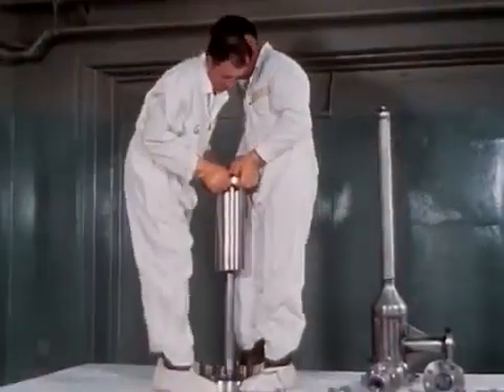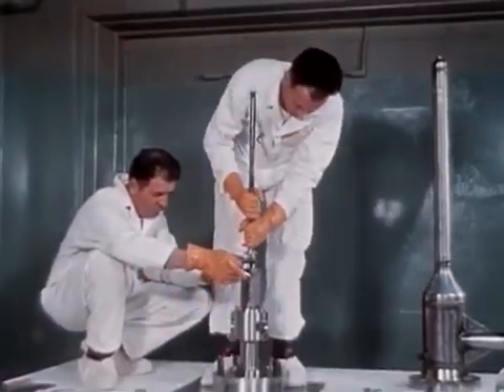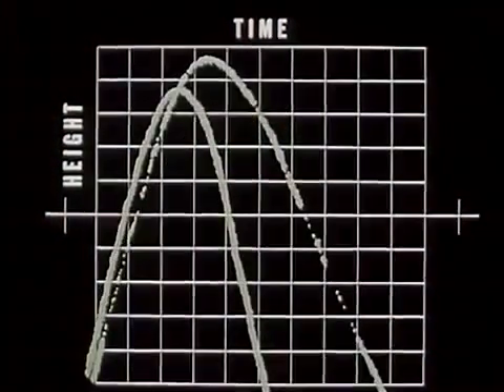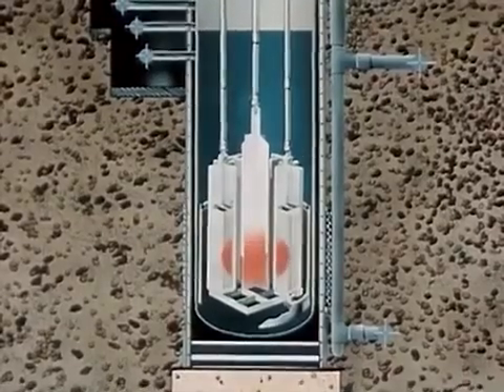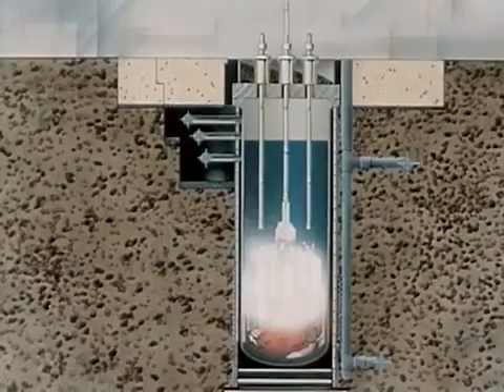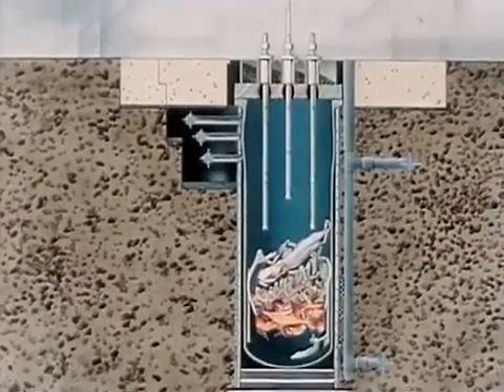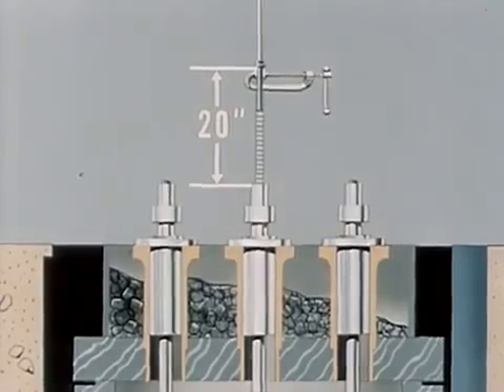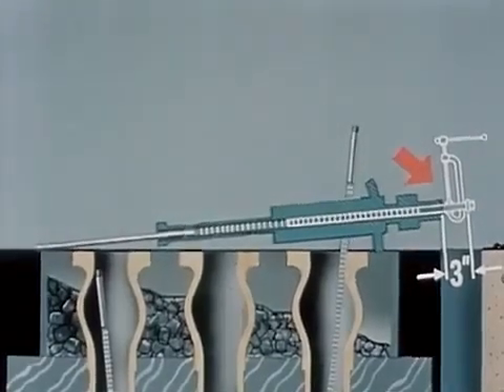1961 Nuclear Reactor Meltdown : The SL 1 Accident United States Army Documentary WDTVL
1961 Nuclear Reactor Meltdown : The SL-1 Accident - United States Army Documentary - WDTVLIVE42 U.S. Atomic Energy Commission (Idaho Operations Office) briefing about the SL-1 Nuclear Reactor.

more at US Army experimental nuclear power reactor SL-1 underwent a steam explosion and meltdown on  3, 1961, killing . 1961 Nuclear Reactor Meltdown : The SL-1 Accident - United States.

ATMO MOTOR Our Home page Like what we do, come join us